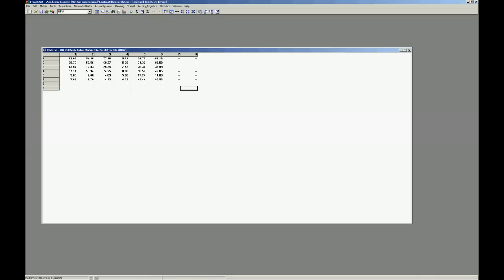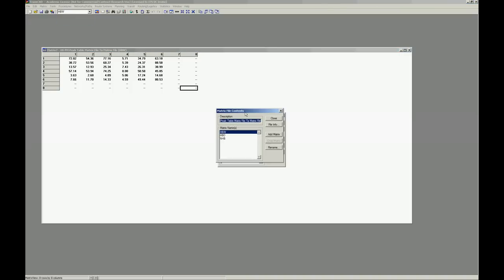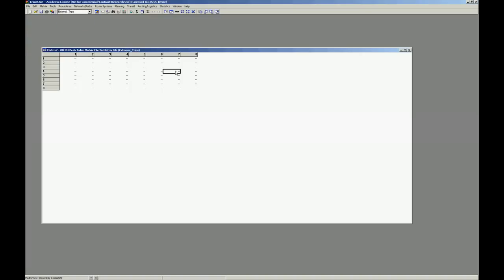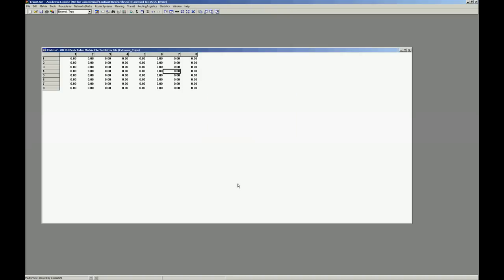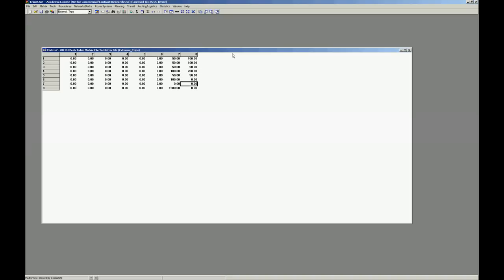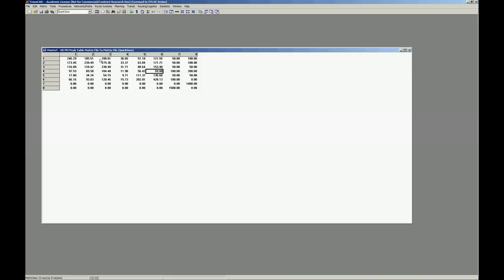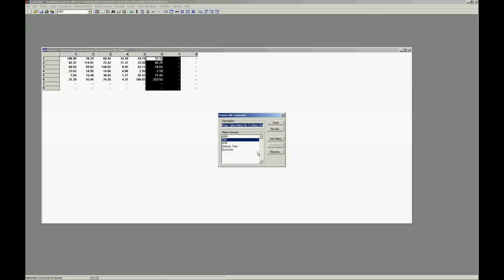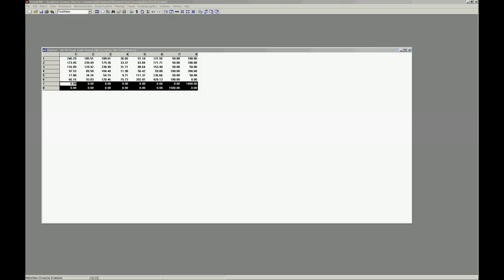Adding external trips to a Matrix and computing total matrix in TransCAD 5.0